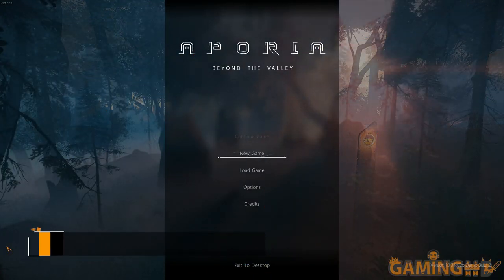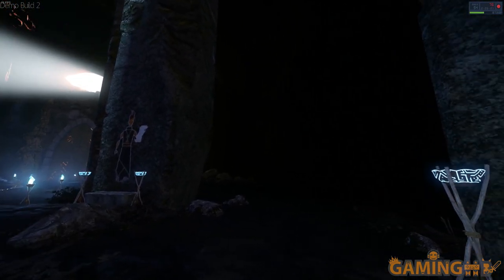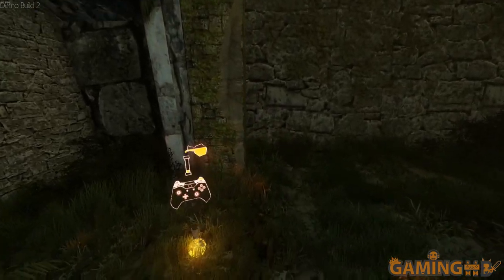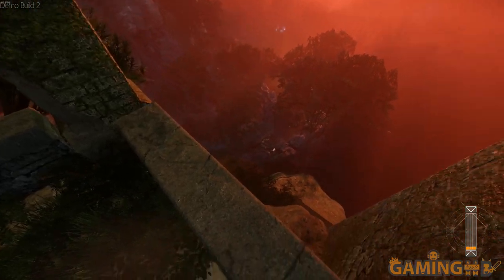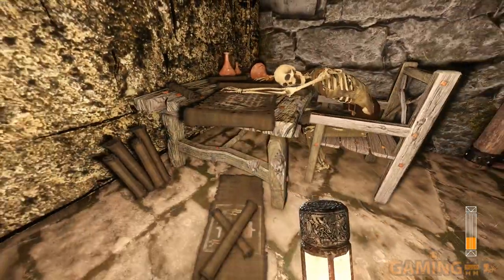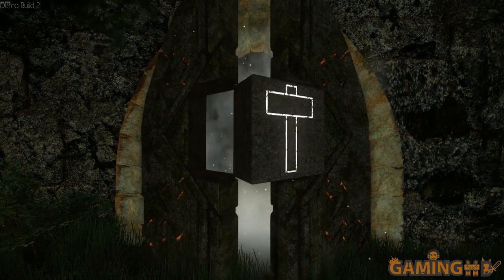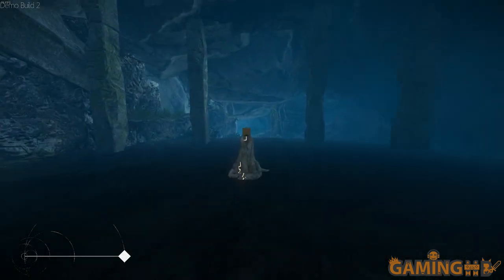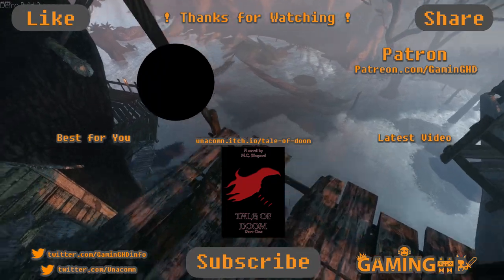PlayNow: Aporia Beyond The Valley (Demo Build 2) | PC Gameplay (First Person Adventure Puzzle Game)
Aporia Beyond The Valley (Demo Build 2) | PC Gameplay a First Person Adventure Puzzle Game - In the mood for an explorative experience that reminds you of Myst, but doesn’t seem like it’s that obnoxious? Well, you’ve come to the right place. Let’s speculate on what killed everyone in Aporia: Beyond the Valley.